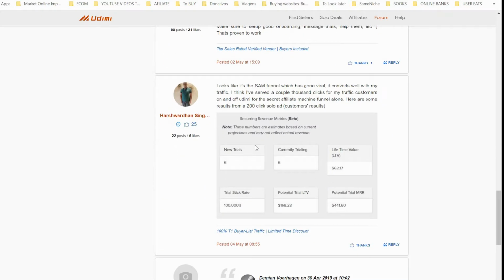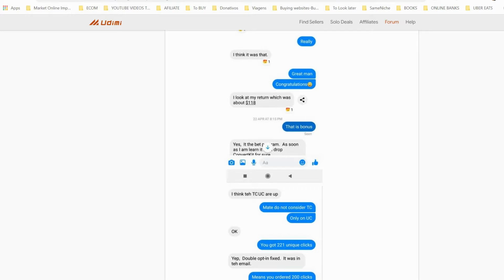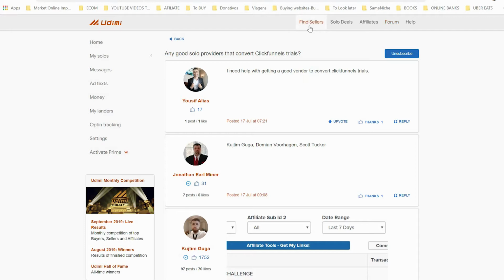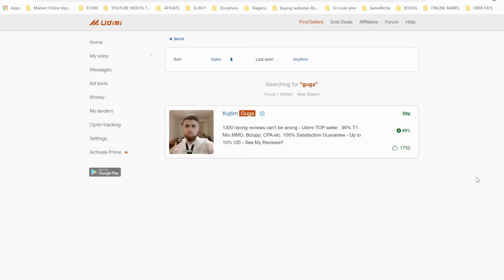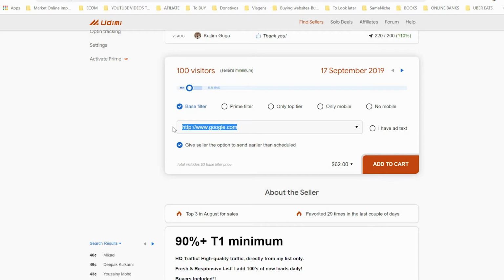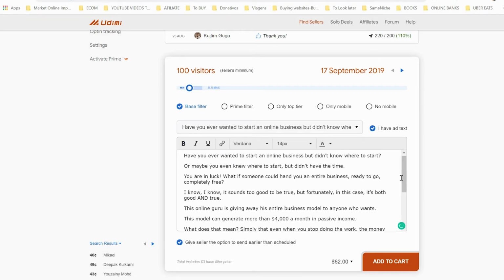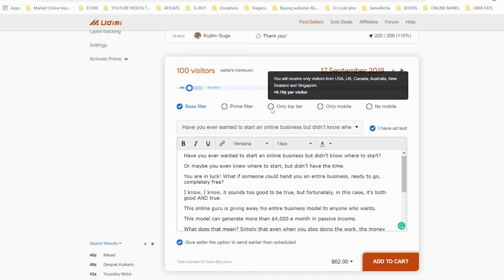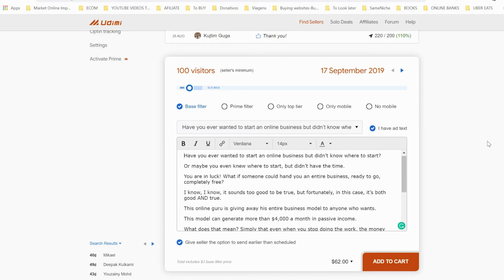How to Promote Clickfunnels using Solo Ads | Solo Ads For Clickfunnels - Solo Ad Training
Create your account on Udimi (and get a free $5 voucher)

solo ads for click funnels - how to use solo ads for clickfunnels promotion?
how to create solo ad squeeze in clickfunnels.

how to use solo ads to get clickfunnels trials.

how to promote clickfunnels with solo ads using udimi. in this video i show you how to set up an account with udimi and purchase solo ads for your clickfunnels affiliate marketing program...

in this video i will show you how i use udimi to place solo ads and funnel them through my clickfunnels account  it’s super easy and i highly recommend udimi because they offer high quality solo ad sellers  there are some sites that sell fake clicks and you don’t want that...
how to promote clickfunnels using solo ads | how to promote clickfunnels with solo ads using udimi.

How to promote Clickfunnels using solo ads with Udimi? Watch this entire video about how to promote clickfunnels and use this free funnel/marketing system to make daily clickfunnels sales.

Now remember that solo ads is one of the fastest ways to get traffic to your landing page, because solo ads are becoming more popular day by day, the solo ads vendors are increasing the amount of money you need to pay for a click and also the demand is high, making the scammers appear as well. TO avoid losing your money and increase your clickfunnels active members fast you will need to use this platform called Udimi, there are many solo ads platform providers but in this video, we are going to use this one.

If you are a brand new with solo ads use the link below and sign up, it´s completely freem no monthly fees...

For the sake of this video, we are going to use this landing page... if you also want it, you can use it...

how to use solo ads to increase your clickfunnels active members fast. how to use solo ads for clickfunnels promotion? how to use solo ads to get clickfunnels trials.
you can use solo ads to increase your clickfunnels  active members  fast...

How to use solo ads to increase your Clickfunnels active members fast

Hi, it´s Belchior Pinto and in this video, I am going to show you how